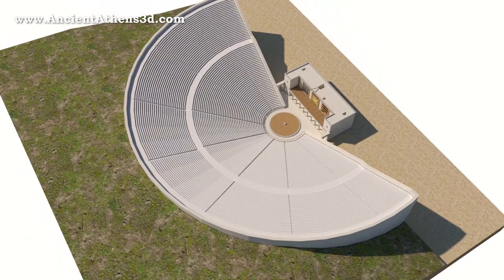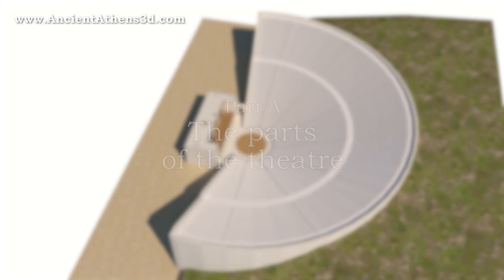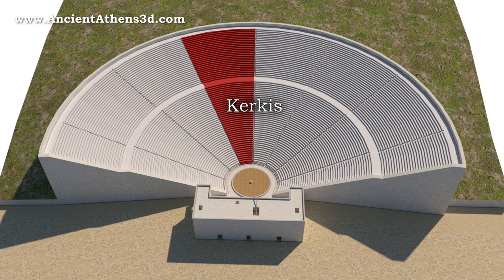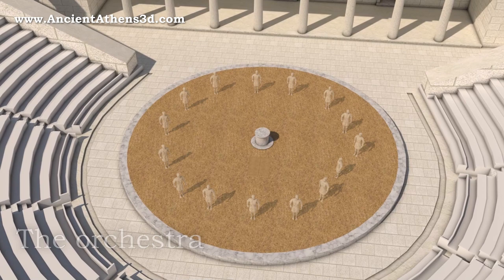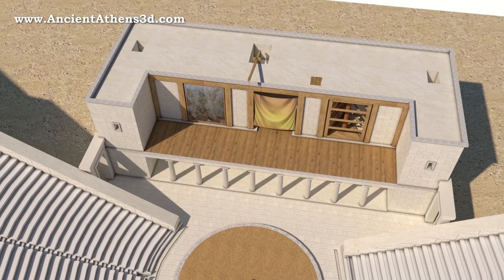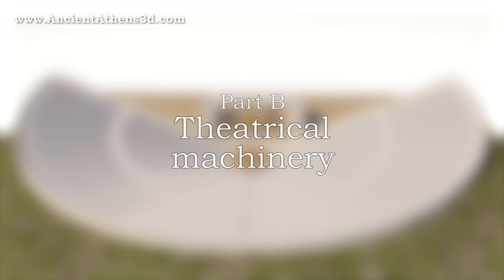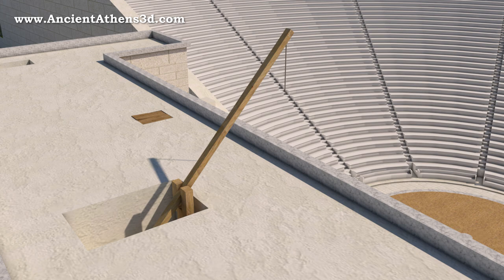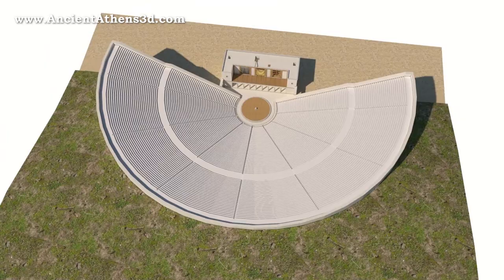The Ancient Greek Theatre - Parts and Machinery (3D)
3D Presentation of the Ancient Greek Theater.

0:51 The first part of the video describes and analyzes the parts of the ancient theater.
3:33 The second part presents the theatrical machines and tricks they used to render the theatrical performance more vivid.